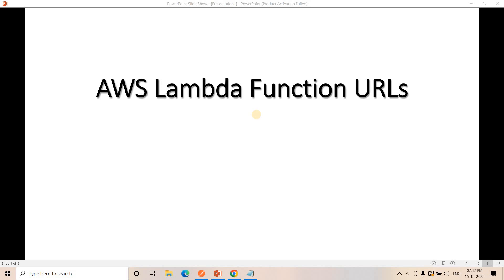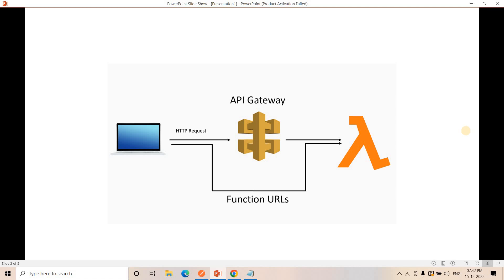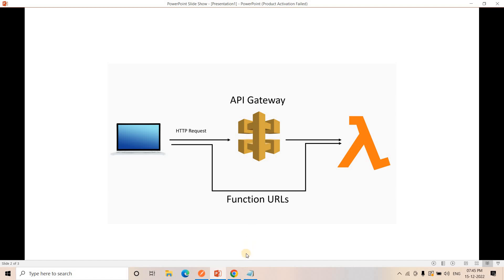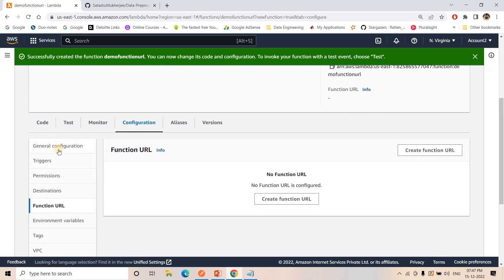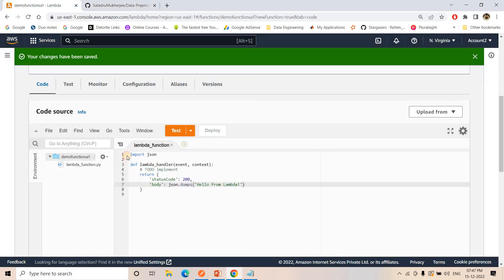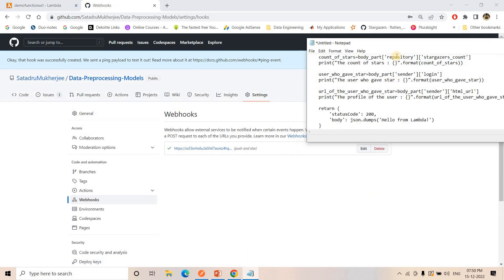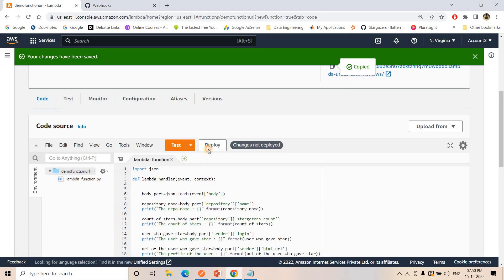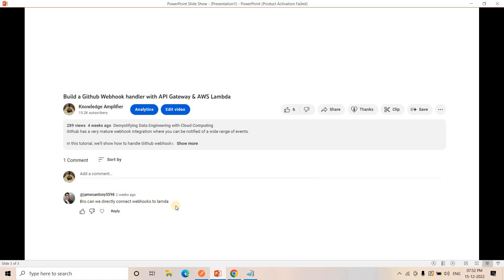Lambda function URLs | Trigger Lambda Function from Github events directly without API Gateway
Lambda function URLs

YOU JUST NEED TO DO